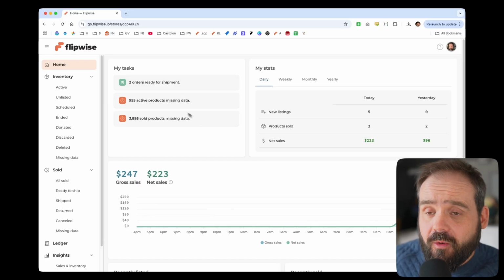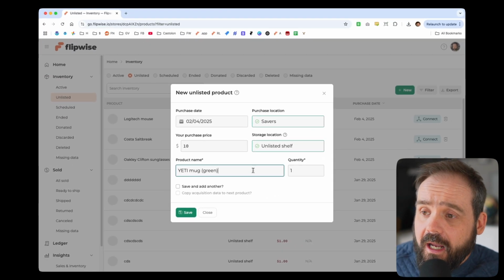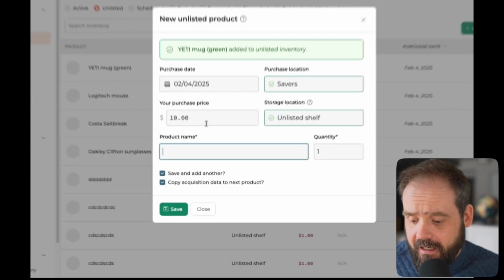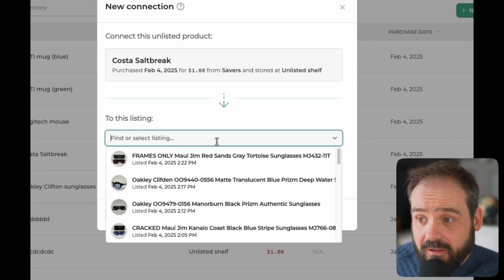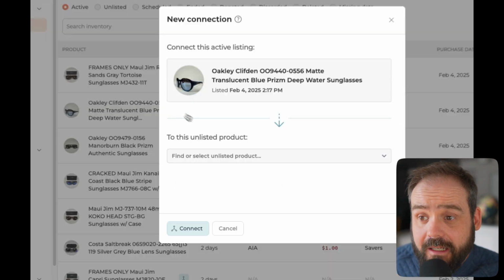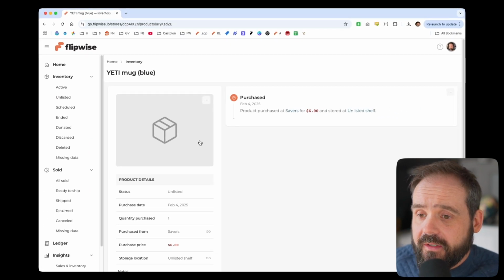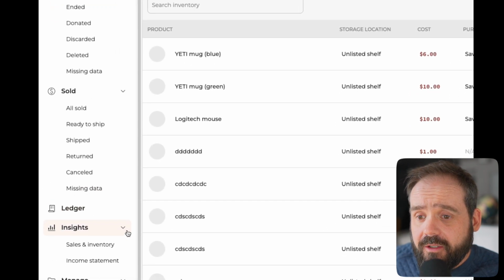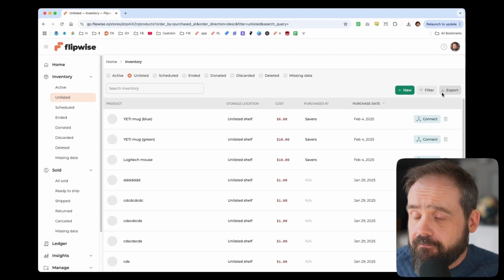How to Manage Unlisted Inventory in Flipwise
Flipwise manages your unlisted inventory, too. Log acquisition data immediately after purchase via your phone, recording price, location, and other date accurately. Connect unlisted with listed inventory, maintaining precise records with ease. With fast data entry, easily add new items, reduce clutter, and turn unlisted inventory into profits, helping your eBay business grow confidently.